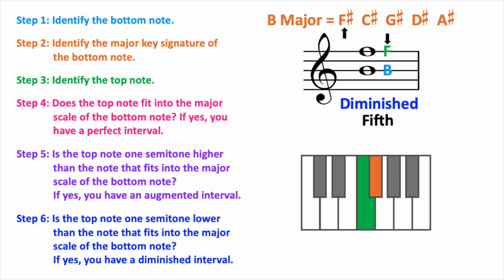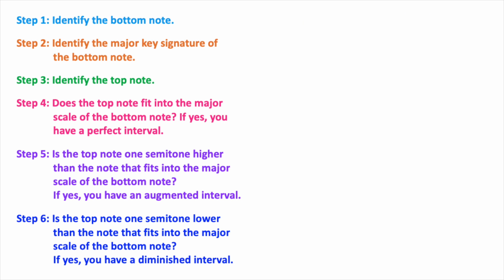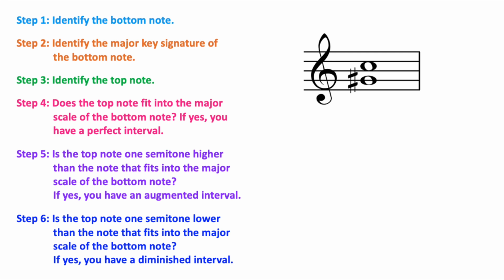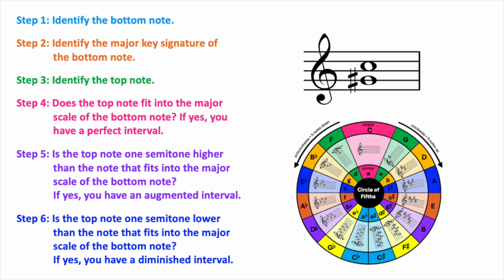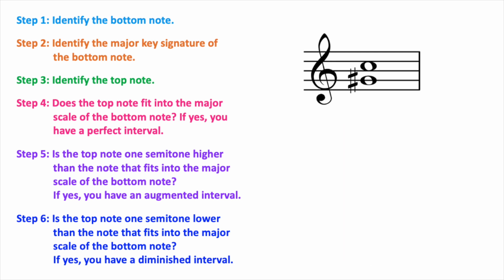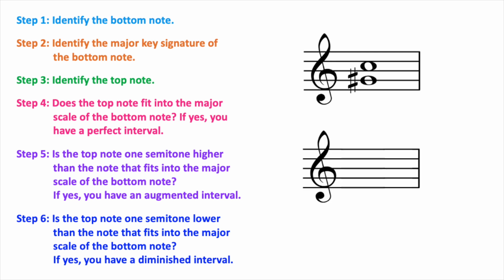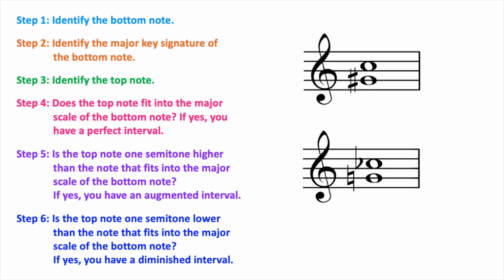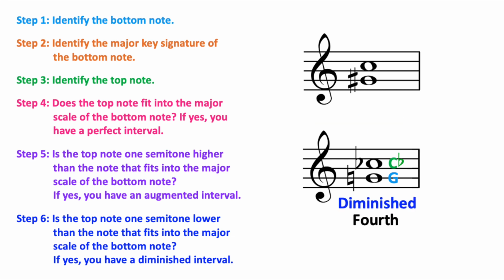Intervals: A Useful Trick to Help With Intervals (The Building Blocks of Music Vol. 2 - Module 29)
The Building Blocks of Music - Volume 2 - Module 29: Intervals